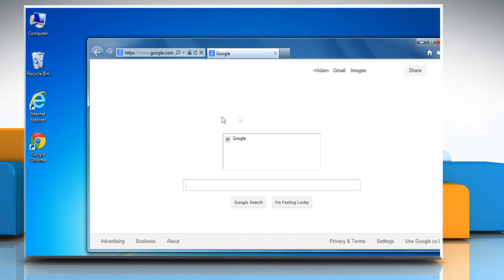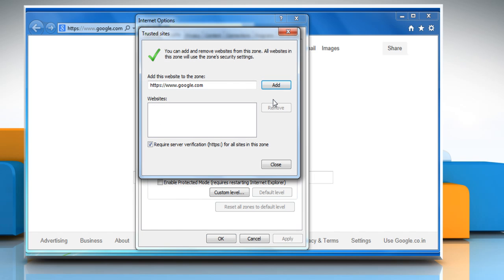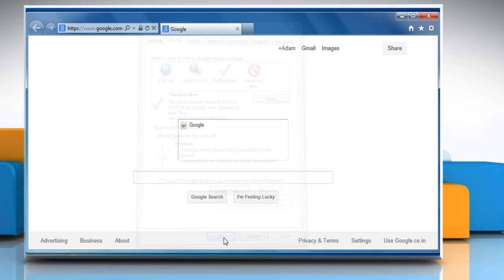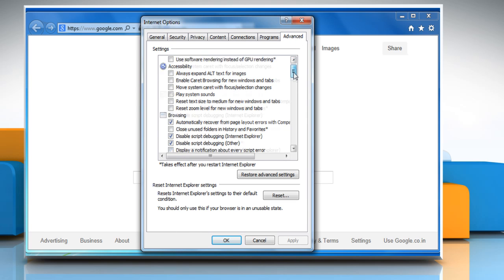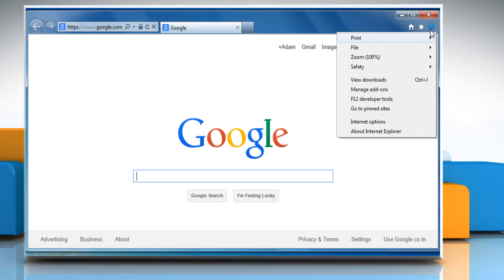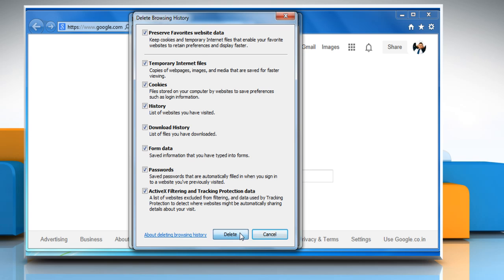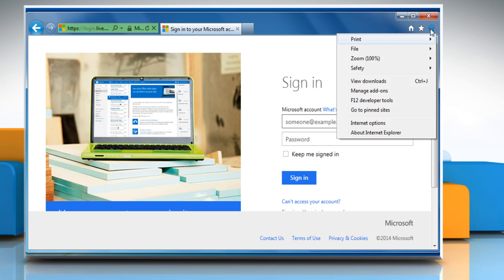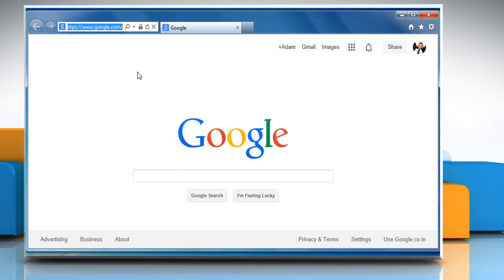Pictures not showing in Hotmail™ messages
Want to fix the issue when pictures do not appear in Hotmail™ messages? Follow the easy steps shown in this video.